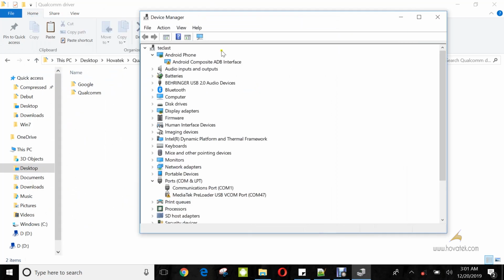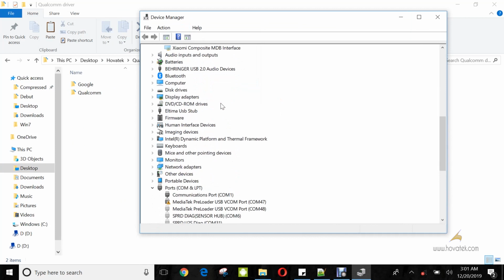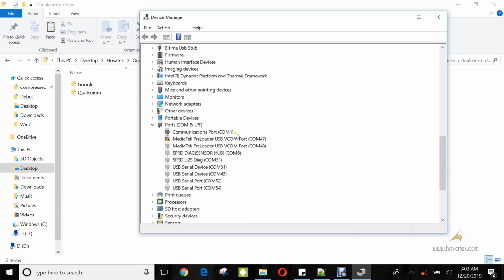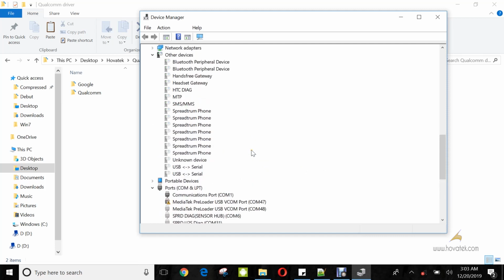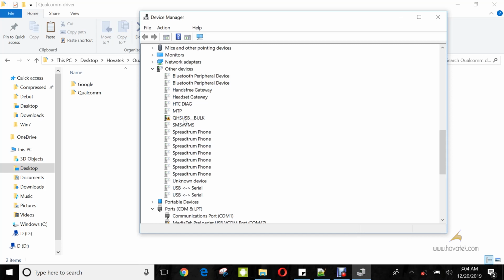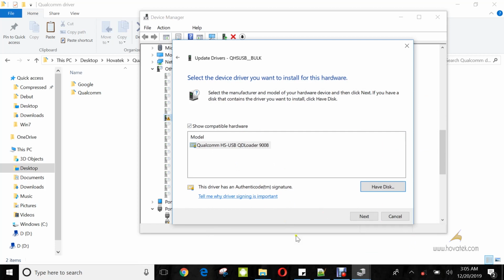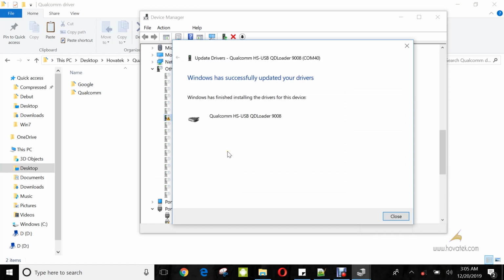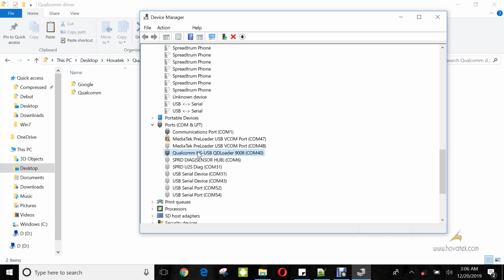How to manually update drivers on a Windows PC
This guide explains how to manually update drivers in Windows.

If you're updating to an unsigned driver in Windows 8 and above then ensure to turn of signature enforcement as explained @